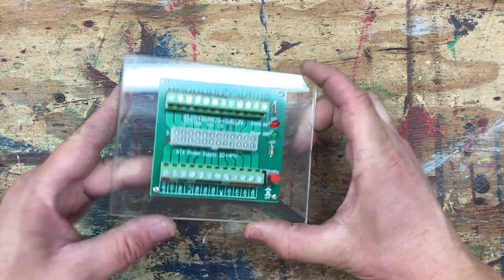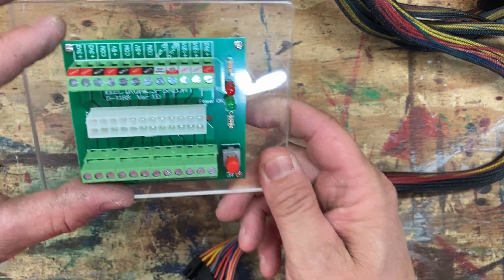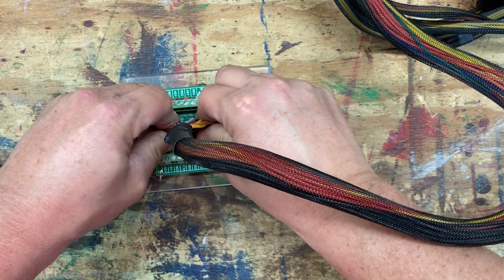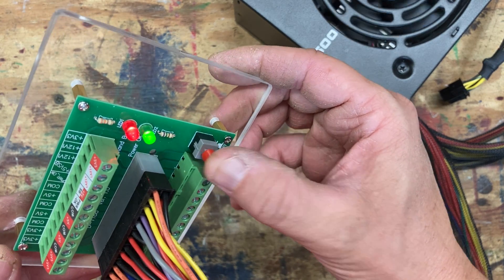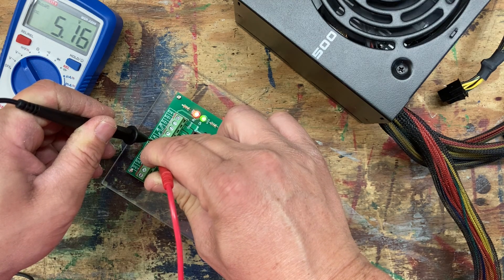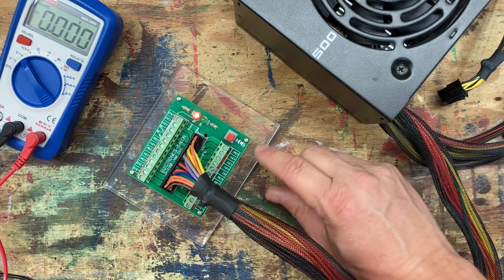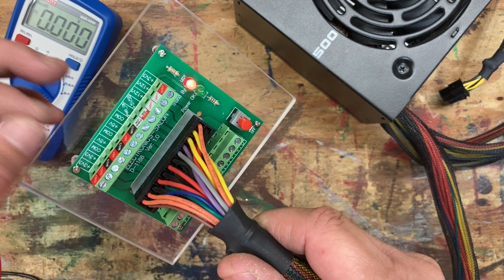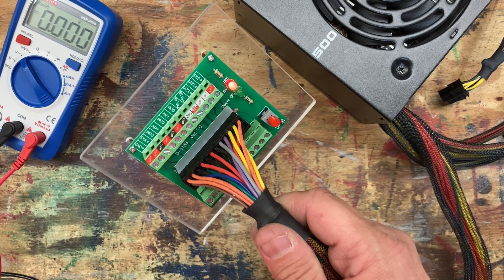ATX Module | Breakout Board For Computer Power Supply